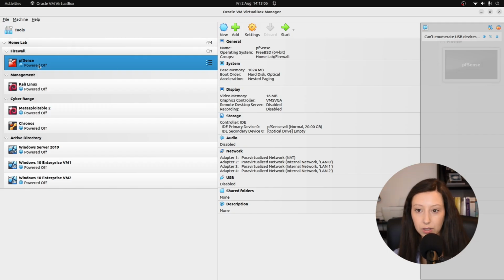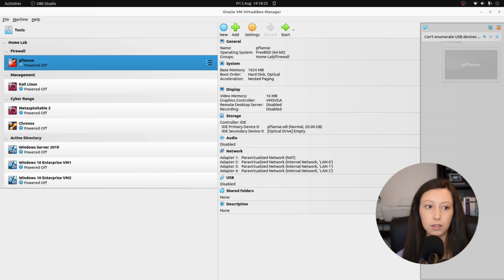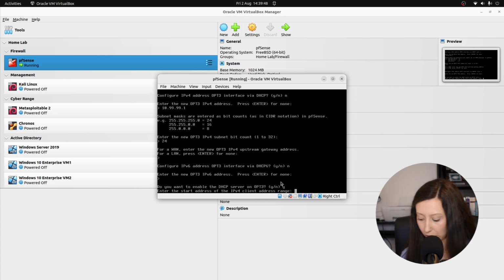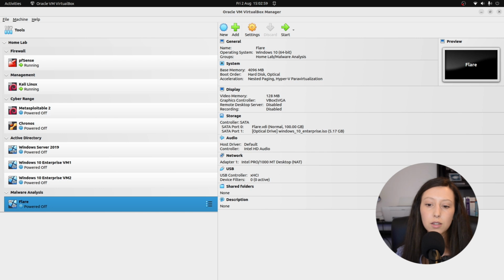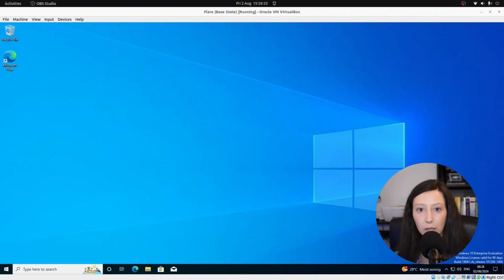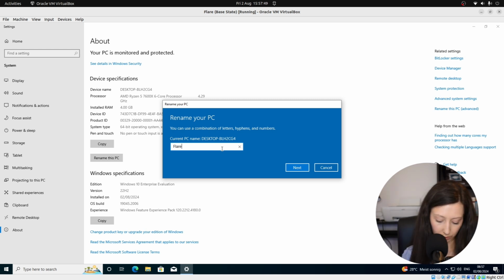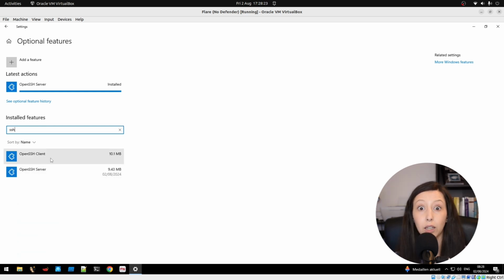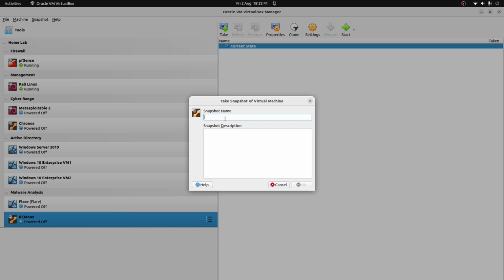Setup FLARE & REMnux for Malware Analysis!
Hey everyone, ☺️

In this video, I'll show you how to add a new interface in VirtualBox from both Windows and Linux. Then, I'll guide you through setting up FLARE and REMnux virtual machines for malware analysis.

Cheers!

𝐔𝐬𝐞𝐝 𝐜𝐨𝐦𝐦𝐚𝐧𝐝𝐬:
𝑻𝒐 𝒂𝒅𝒅 𝒂 𝒏𝒆𝒘 𝒊𝒏𝒕𝒆𝒓𝒇𝒂𝒄𝒆 𝒇𝒓𝒐𝒎 𝑾𝒊𝒏𝒅𝒐𝒘𝒔:
✅ Path to the VBoxManage.exe file: C:\Program Files\Oracle\VirtualBox
✅ See if you can run this command from anywhere (you should be able to list your VMs): VBoxManage list vms
✅ VBoxManage modifyvm "pfSense" --nic5 intnet
✅ VBoxManage modifyvm "pfSense" --nictype5 virtio
✅ VBoxManage modifyvm "pfSense" --intnet5 "LAN 3"
✅ VBoxManage modifyvm "pfSense" --cableconnected5 on

𝑻𝒐 𝒂𝒅𝒅 𝒂 𝒏𝒆𝒘 𝒊𝒏𝒕𝒆𝒓𝒇𝒂𝒄𝒆 𝒇𝒓𝒐𝒎 𝑳𝒊𝒏𝒖𝒙:
✅ Path to the VBoxManage file: /usr/bin
✅ echo $PATH
✅ nano ~/.bashrc
✅ export PATH=$PATH:/usr/bin
✅ source ~/.bashrc

𝑻𝒐 𝒓𝒖𝒏 𝒕𝒉𝒆 𝒔𝒄𝒓𝒊𝒑𝒕 𝒕𝒐 𝒅𝒊𝒔𝒂𝒃𝒍𝒆 𝒅𝒆𝒇𝒆𝒏𝒅𝒆𝒓 𝒚𝒐𝒖 𝒏𝒆𝒆𝒅 𝒕𝒐 𝒓𝒖𝒏 𝒕𝒉𝒆 𝒇𝒐𝒍𝒍𝒐𝒘𝒊𝒏𝒈 𝒄𝒐𝒎𝒎𝒂𝒏𝒅:
✅ Unblock-File .\disable-defender.ps1
✅ Set-ExecutionPolicy Unrestricted -Force
✅ .\disable-defender.ps1

𝑻𝒐 𝒓𝒖𝒏 𝒕𝒉𝒆 𝒔𝒄𝒓𝒊𝒑𝒕 𝒕𝒐 𝒊𝒏𝒔𝒕𝒂𝒍𝒍 𝒇𝒍𝒂𝒓𝒆 𝒚𝒐𝒖 𝒏𝒆𝒆𝒅 𝒕𝒐 𝒓𝒖𝒏 𝒕𝒉𝒆 𝒇𝒐𝒍𝒍𝒐𝒘𝒊𝒏𝒈 𝒄𝒐𝒎𝒎𝒂𝒏𝒅𝒔:
✅ Unblock-File .\install.ps1
✅ Set-ExecutionPolicy Unrestricted -Force
✅ .\install.ps1

𝐂𝐡𝐚𝐩𝐭𝐞𝐫𝐬:
00:00 Introduction
00:55 Add a new adapter to VirtualBox on Windows
05:58 Add a new adapter to VirtualBox on Linux
09:03 Enable the new adapter
12:03 Rename & Add a rule on pfSense to the new adapter
14:43 Setup Flare
34:51 Setup REMnux

𝑺𝒐𝒏𝒈: Palm Springs
𝑨𝒓𝒕𝒊𝒔𝒕: Kia
𝑺𝒐𝒏𝒈: Wonder
𝑨𝒓𝒕𝒊𝒔𝒕: Owl Nest
𝑺𝒐𝒏𝒈: I-85
𝑨𝒓𝒕𝒊𝒔𝒕: Kia